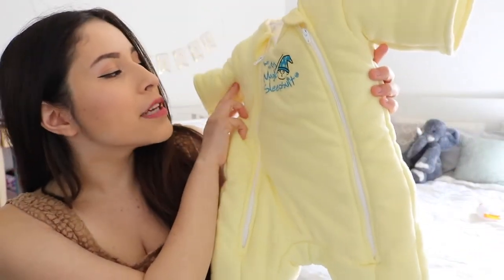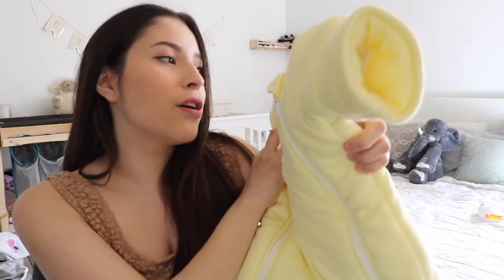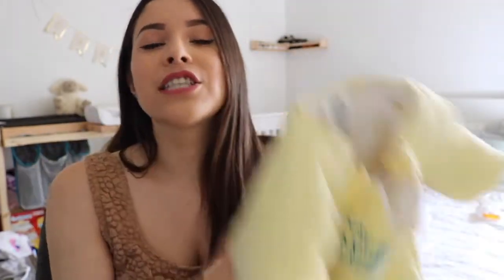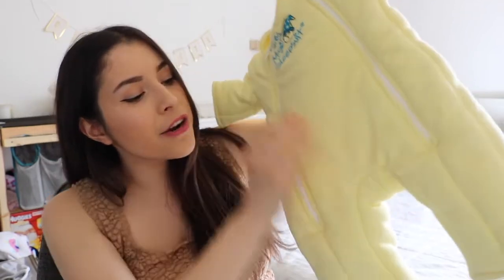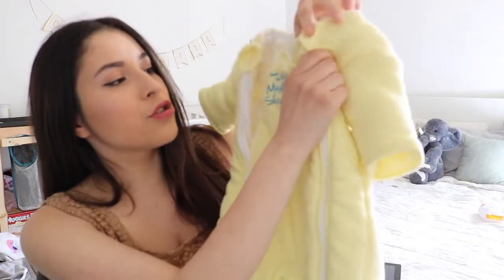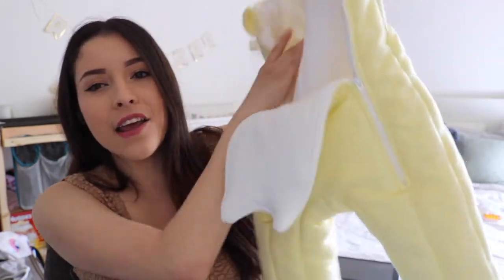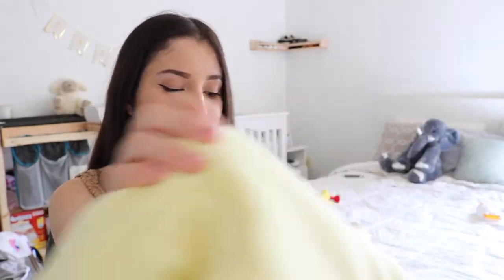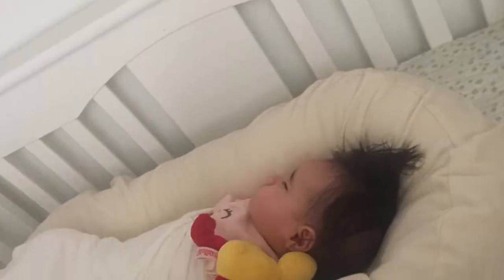Merlin's Magic Sleepsuit Review | DID IT WORK?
I bought this for my daughter when she was around 3 1/2 months hoping to transition her from her swaddle. She is now 5 months. Find out if it worked for us or not.